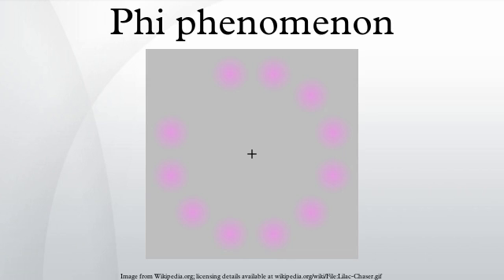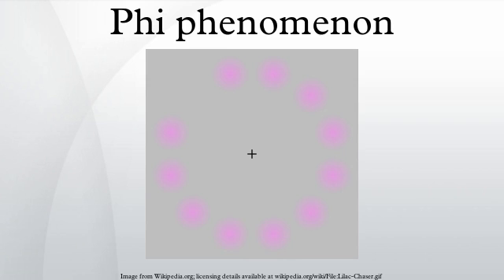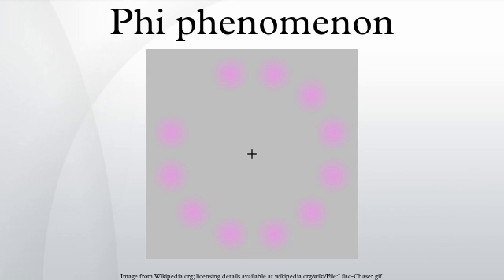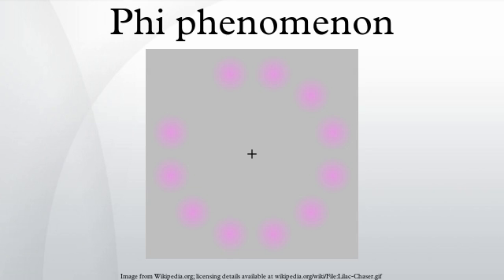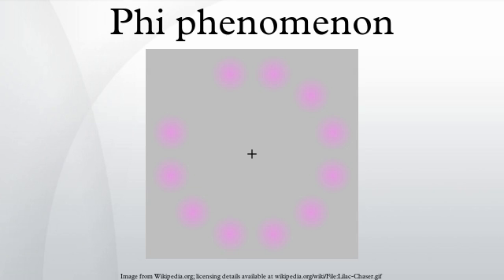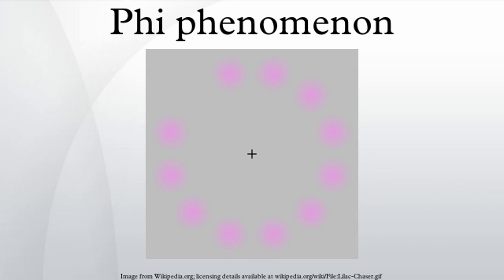Phi phenomenon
The phi phenomenon is the optical illusion of perceiving a series of still images, when viewed in rapid succession, as continuous motion. Max Wertheimer defined this phenomenon in 1912. The phi phenomenon and persistence of vision together formed the foundation of Hugo Münsterberg's theory of film and are part of the process of motion perception.
The phi phenomenon is similar to beta movement in that both cause sensation of movement. However, the phi phenomenon is an apparent movement caused by luminous impulses in sequence, whereas beta movement is an apparent movement caused by luminous stationary impulses.